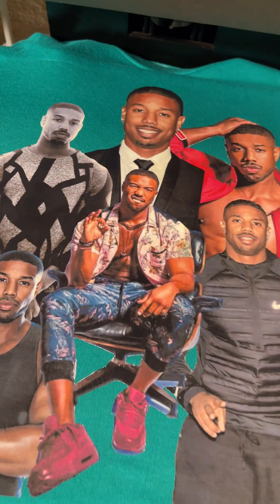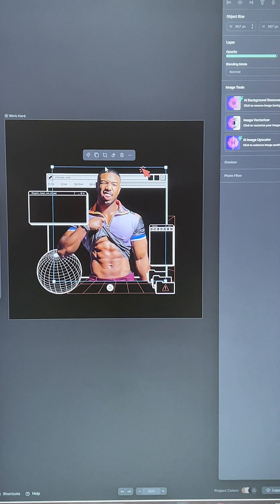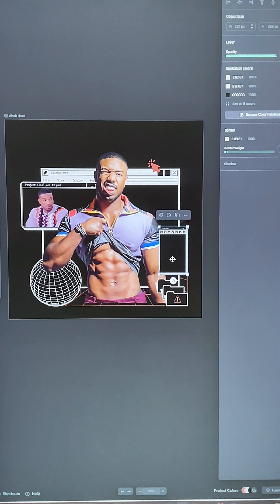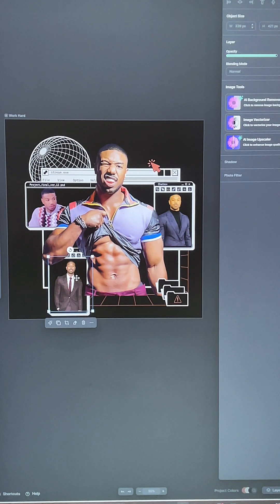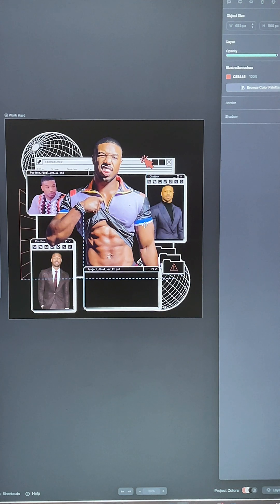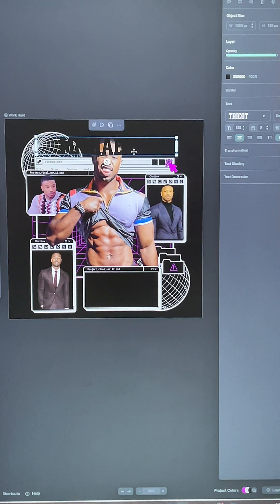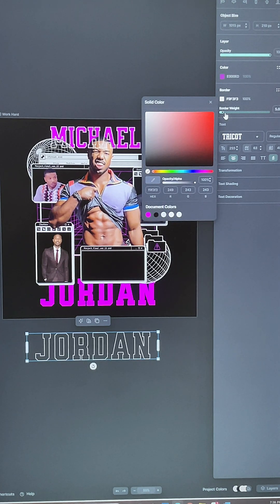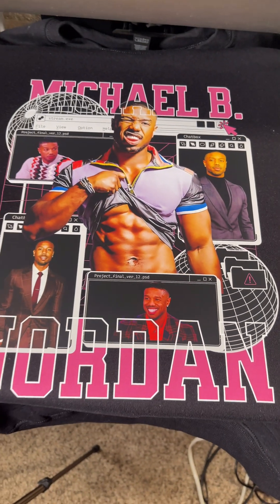How To Use Kittl To Create Custom Tshirt Designs | STEP BY STEP BEGINNER TUTORIAL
If you are beginning out in Tshirt designs and you need inspo to help create more dynamic, eye catching designs - Kittl is definitely for you! With its easy to customize tenplates, seamless site navigation, endless elements and A.I tools, you have everything you need to begin. This tutorial wil show how I created this Michael B. Jordan design using a template already in Kittl w/ images I uploaded. It’s never been so easy and quick to create something that you can truly make your own!

Products/Software Mentioned:
* Fancier Studio 15x15 Heat Press
* Kittl
* Upload Transfers

Font Used:
* Tricot - Kittl Font